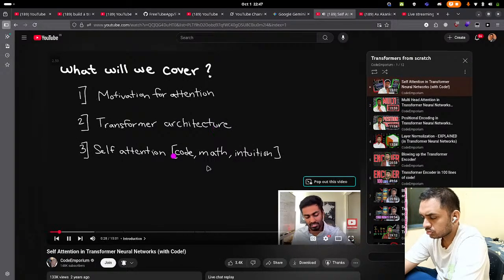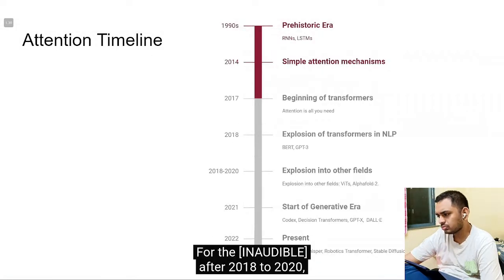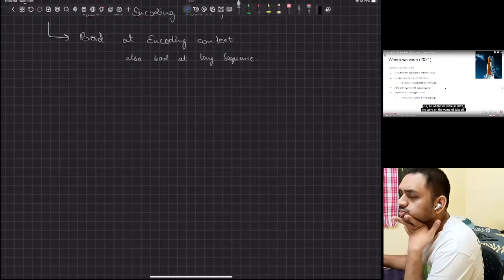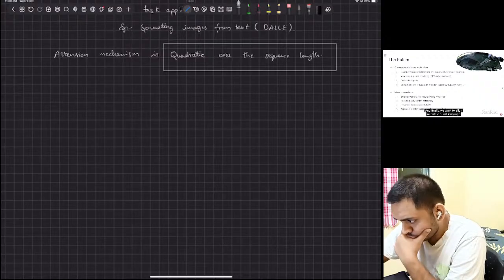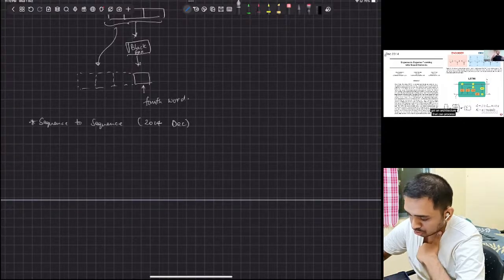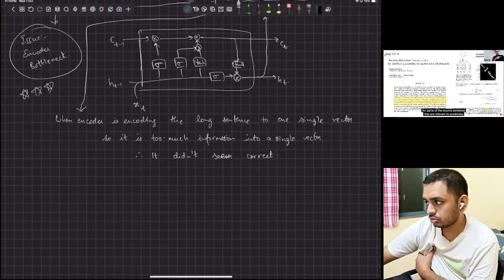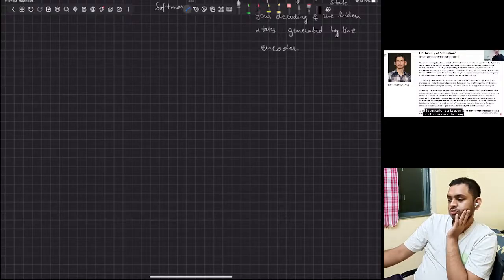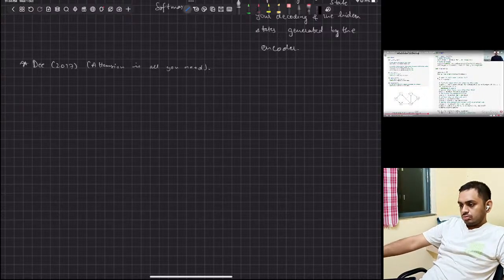Work Journal 1, learning on how to build a transformer from scratch on YOUTUBE